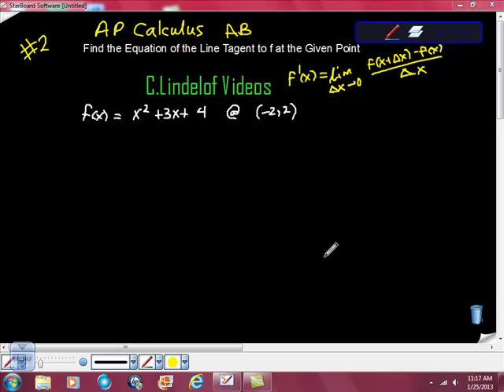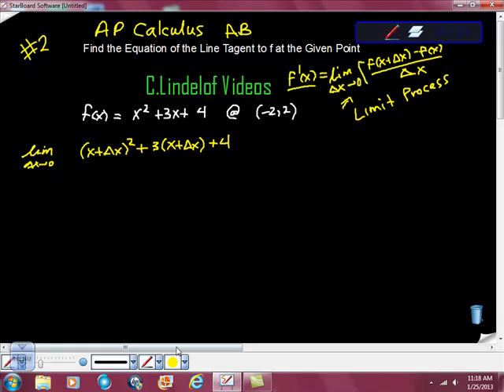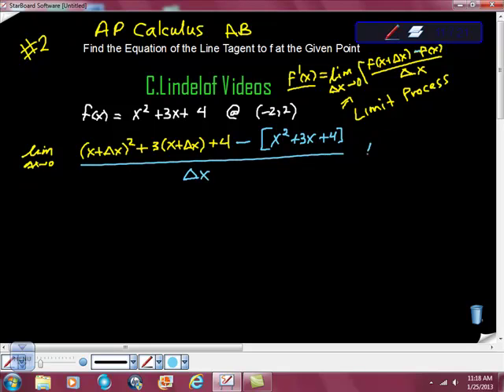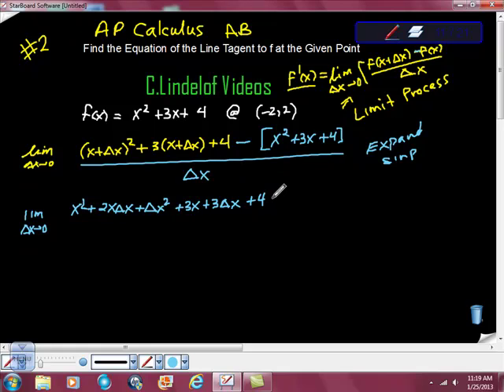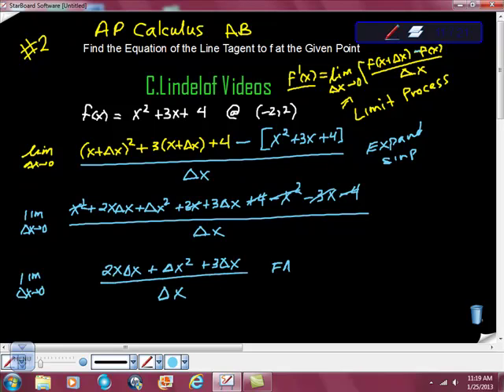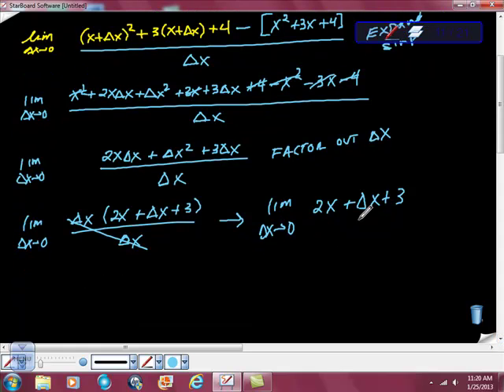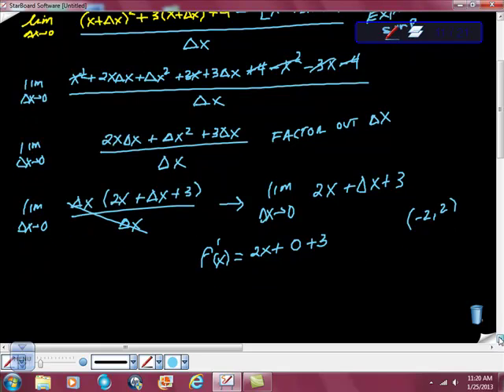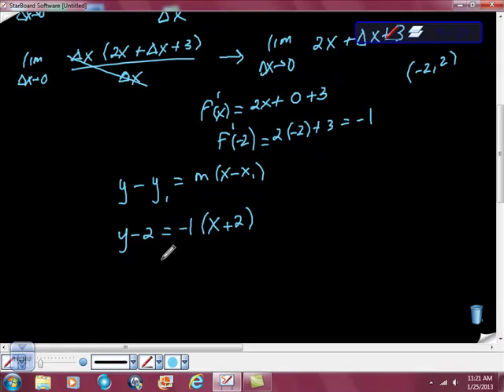AP Calculus AB Find EQuation of Line Tangent to f LIMIT PROCESS 2